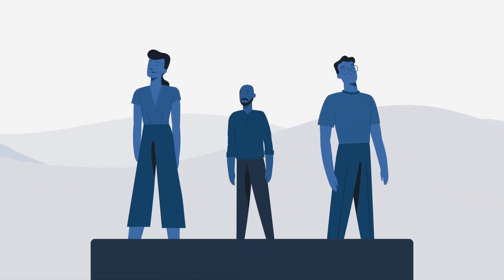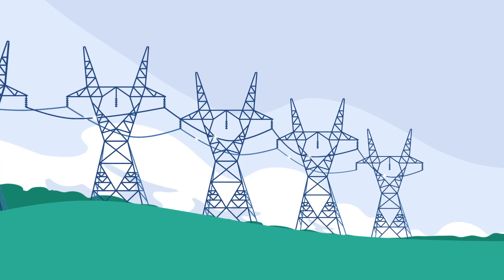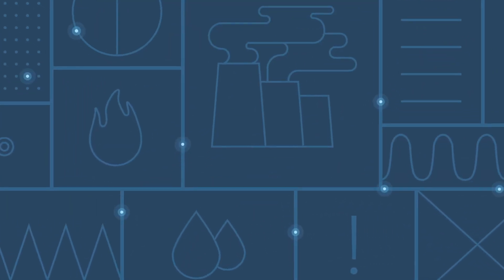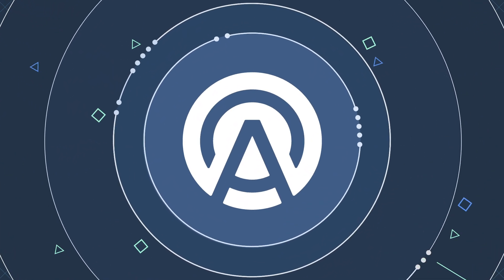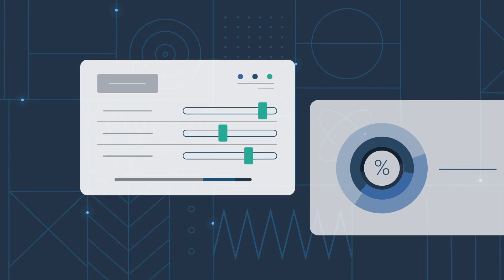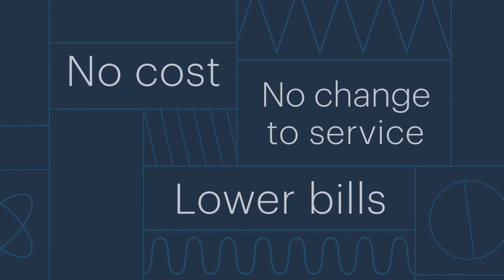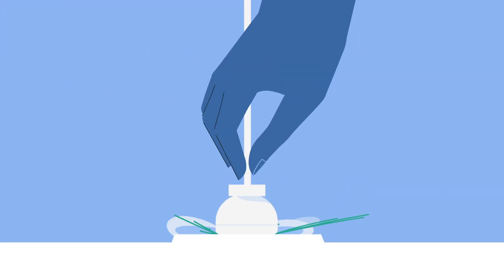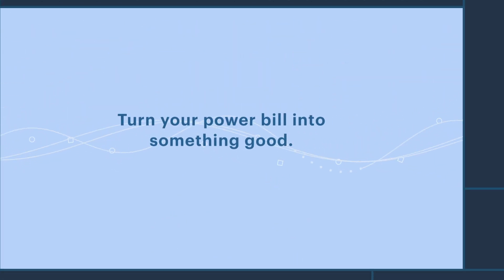Arcadia | Clean energy for renters & homeowners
When you create your free Arcadia account, we connect you to clean energy and help you spend less on your power bill. Do right by the planet and your wallet.